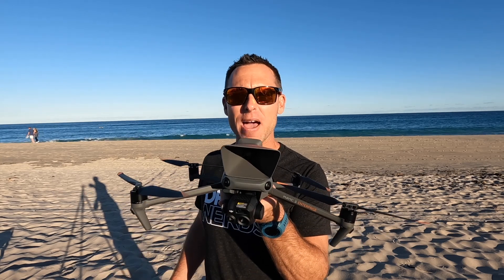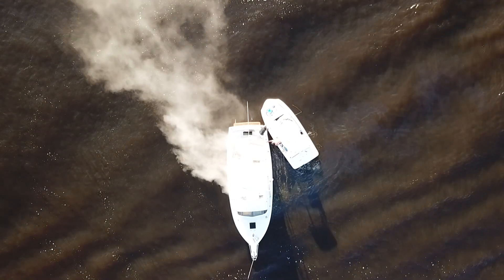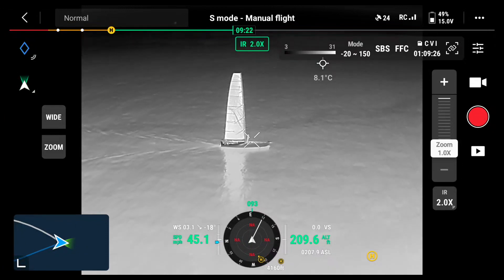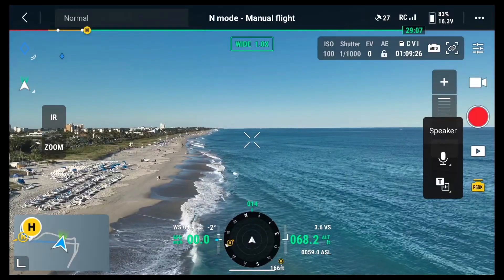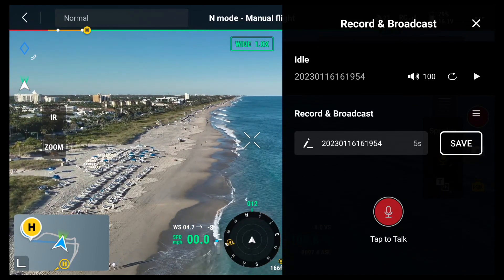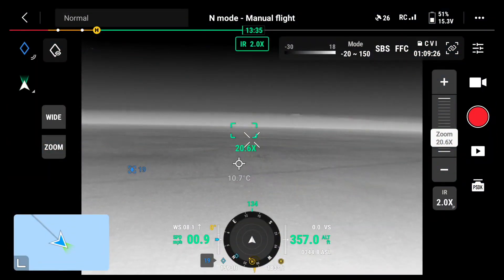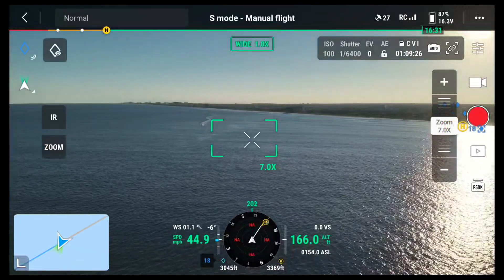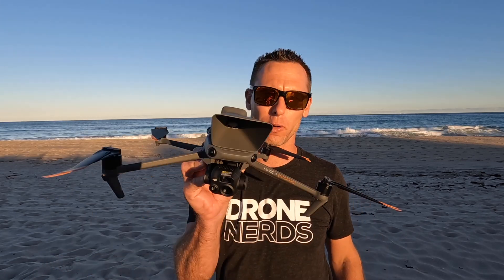Using the DJI Mavic 3T to Locate a Boat in Distress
Watch this video with Mike Sember, a South Florida firefighter, and learn how the DJI Mavic 3T can aid first responders, police officers, firefighters, ocean rescuers, marine patrollers, and coast guards in emergencies while searching oceans, lakes, rivers, and other bodies of water.

Mike goes over some tips and techniques on how to use the Mavic 3T with speaker option for marine operations, specifically to aid first responders when there is a boat in distress.